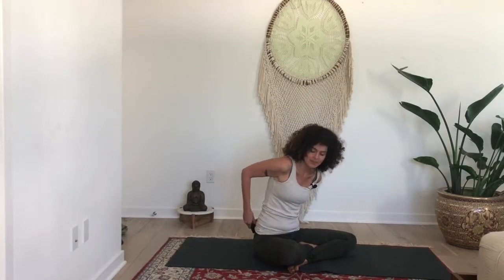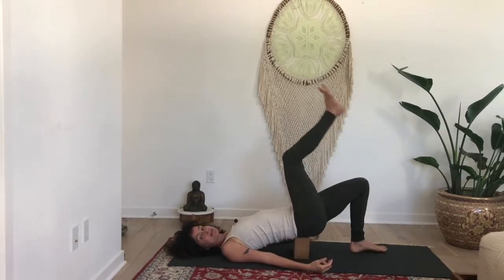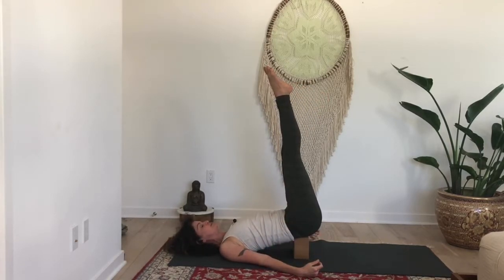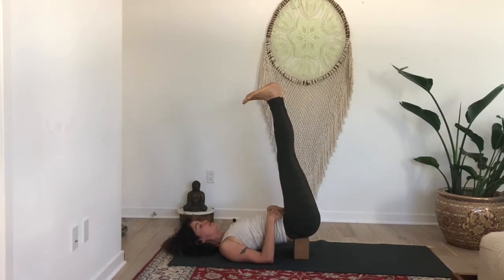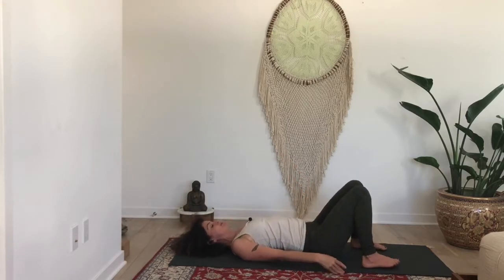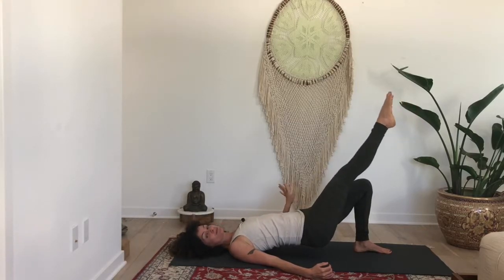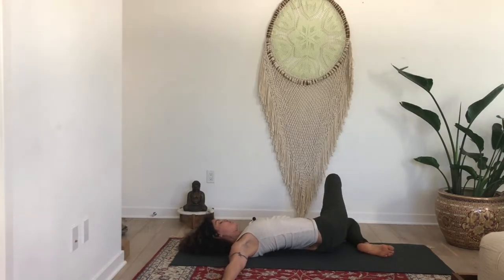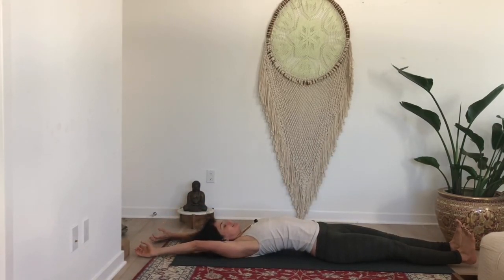15 Minute Core & Leg Stability Yoga Sequence | with Hala Khouri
Core & Leg Stability Yoga (with block) with Hala Khouri

I have been a student of life for as long as I can remember. Being forced to leave my birthplace of Lebanon at age 3 because of war has shaped me and embedded in me a deep commitment to healing trauma as a means to peace, both internal and external.

I am optimistic about the future, and I truly believe in our innate capacity to heal and build a loving community. As we move through our past traumas and challenges, we free ourselves up to be truly present rather than unconsciously repeating our past. The more resilient we get, the more creative we can be and the more joyful and meaningful our life becomes. I think this work needs to be done on a personal level as well as a collective one. Our liberation is bound; acknowledging our shared humanity and working towards caring for each other is the most important work we can do!

I have been teaching yoga and movement for over 25 years (I was a fitness instructor at age 16!) and I’ve been doing clinical work with people struggling with trauma, depression, anxiety or life transitions for 15 years. I also train clinicians and yoga teachers as well as educators and non-profits to be trauma informed. My work is shaped by these experiences and the stories that are shared with me by the thousands of people I’ve had the privilege to be in contact with.